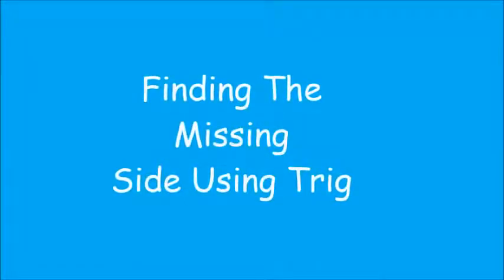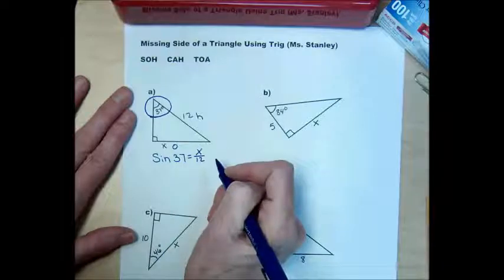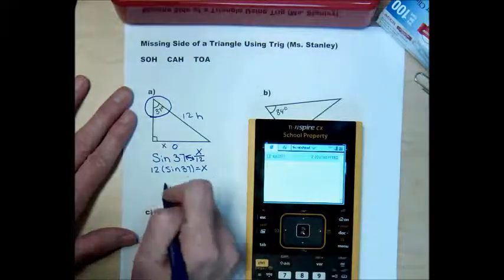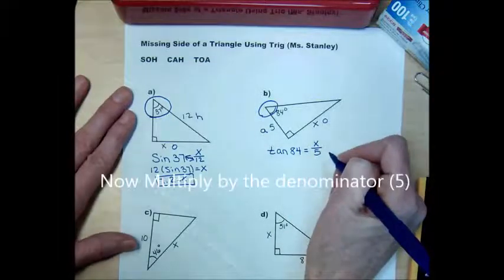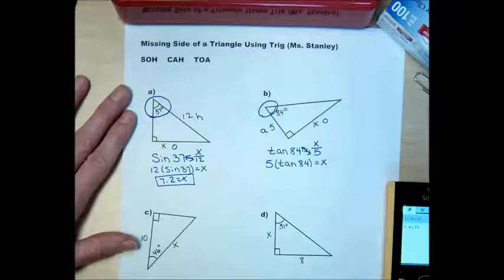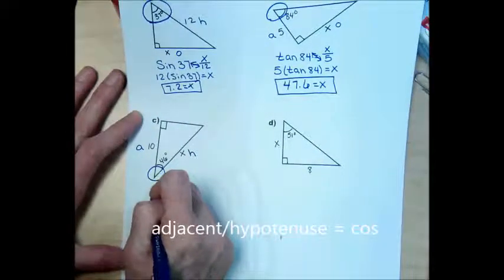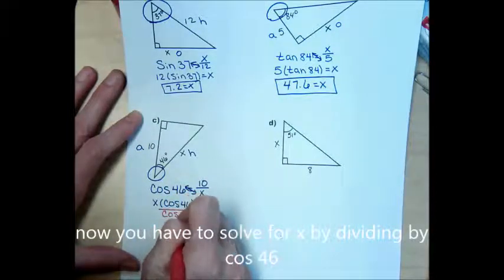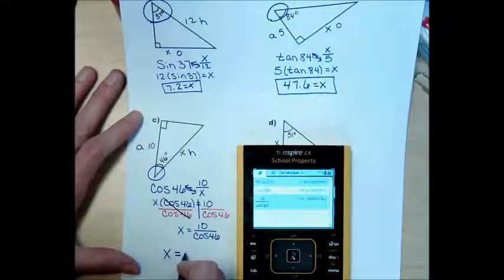finding missing sides using trig ms stanley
finding the missing side of a right triangle using sin, cos, tan. Geometry Flipped Class